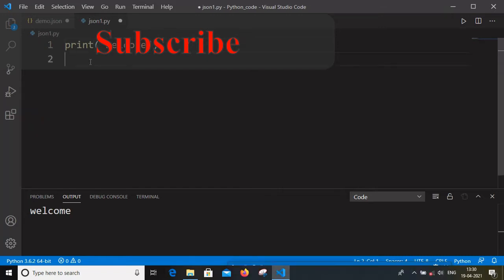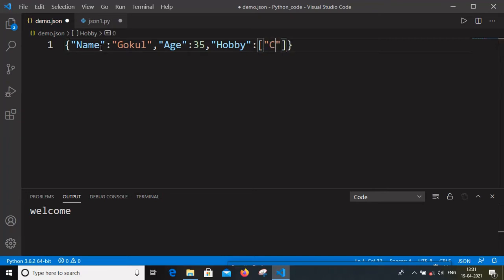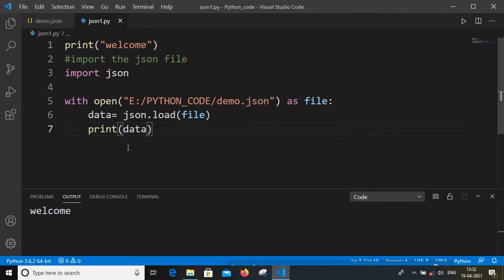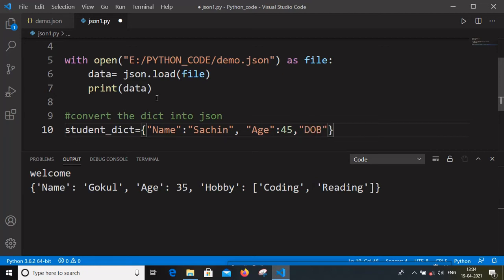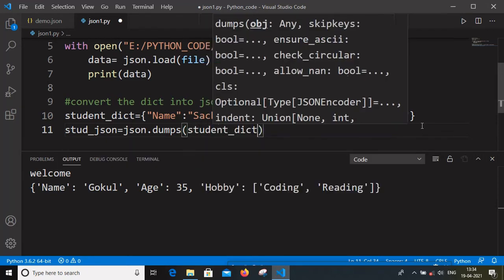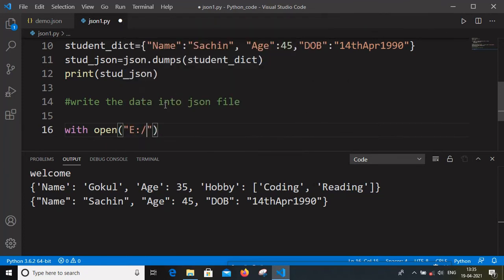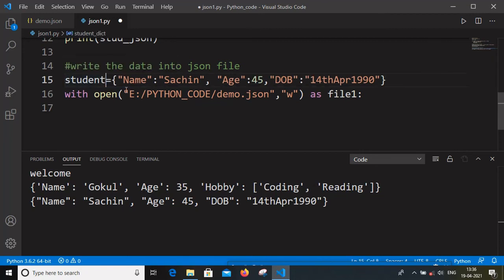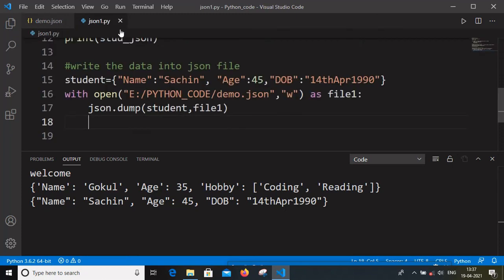JSON in Python | Get JSON File Contents with Python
In this Python  Tutorial, i will explain the read and write operation with JSON file.

json,
python,
python json,
python json tutorial,
python tutorial,
json tutorial,
json file,
json string,
python string,
json parsing,
parse json,
json module,
python json dictionary,
python json example,
json loads,
json load,
json dumps,
json dump,
python 3.6,
python 3,
python (programming language),
data,
tutorial